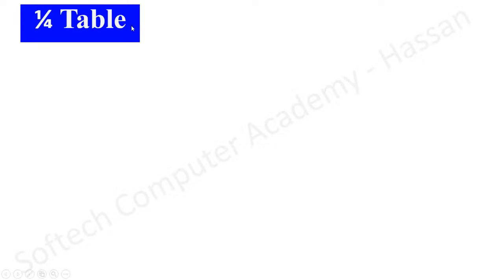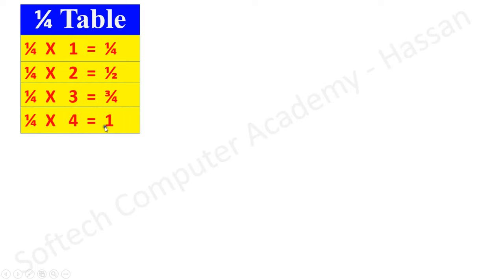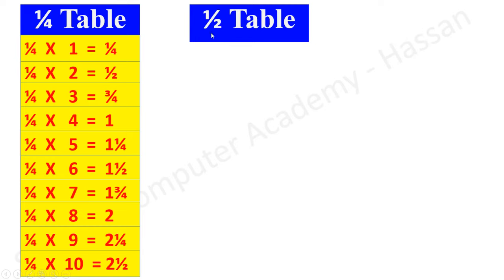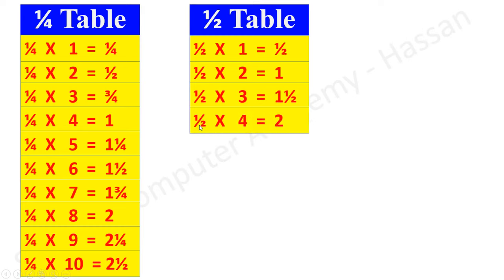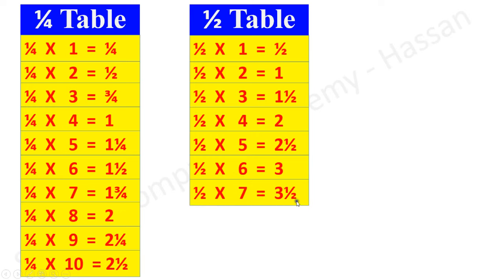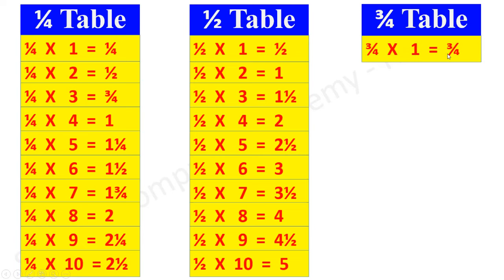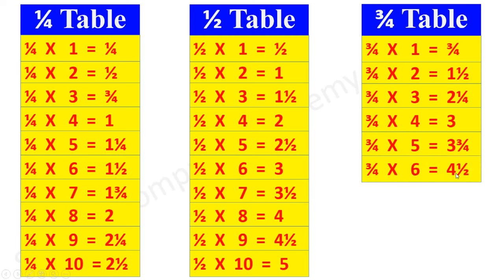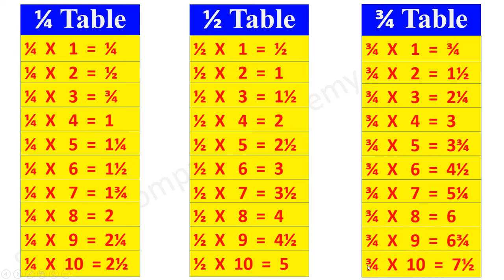Fractions Tables in English : - By : SOFTECH Computer Academy - Hassan